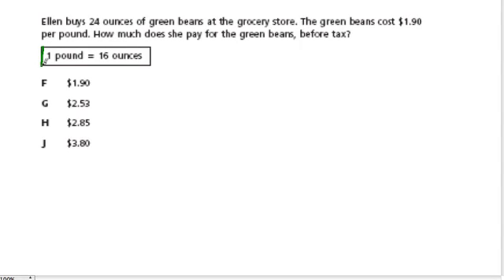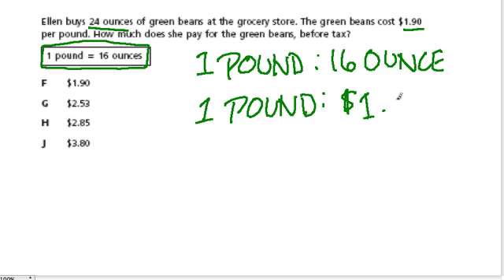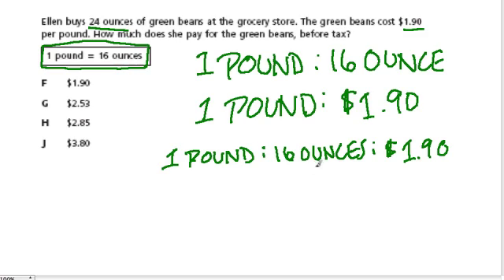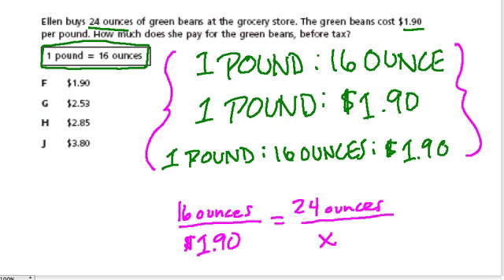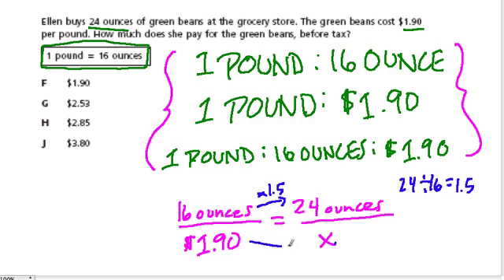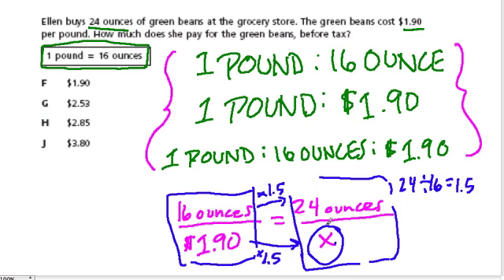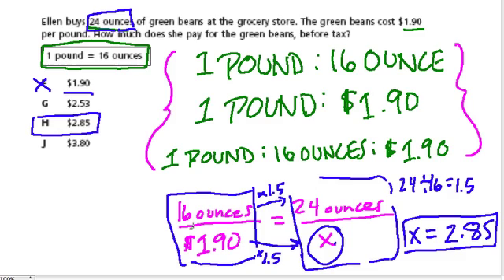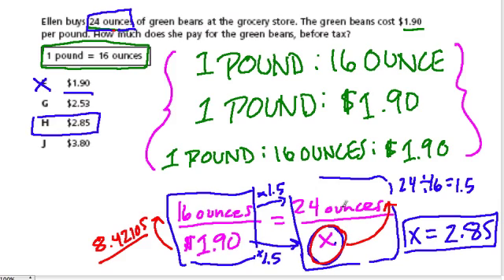Ounces to Pounds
converting ounces to pounds with ratios and proportions